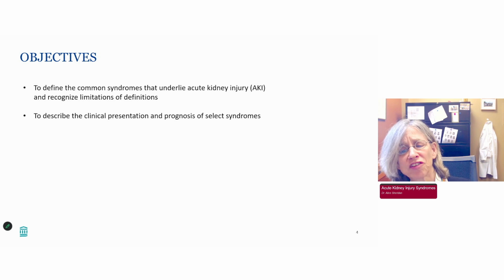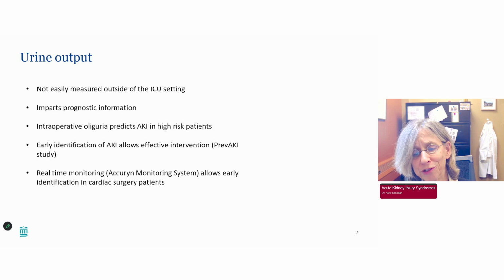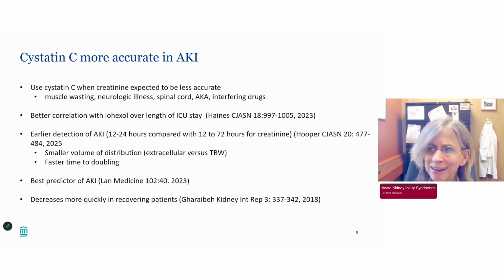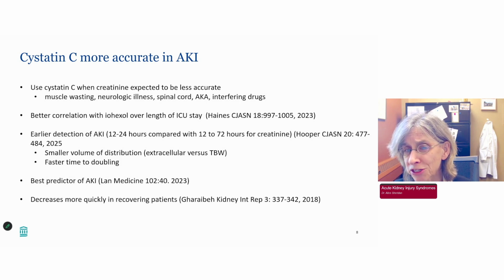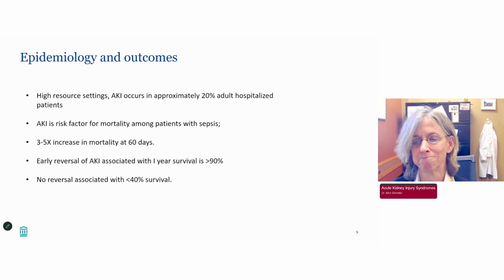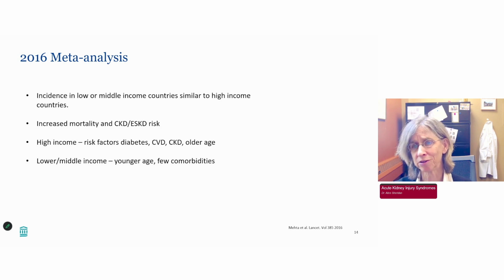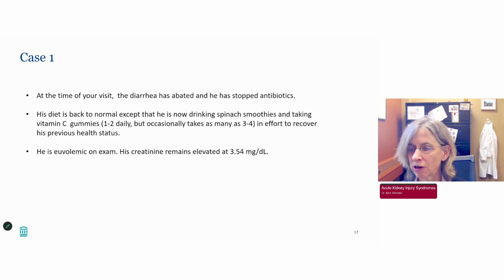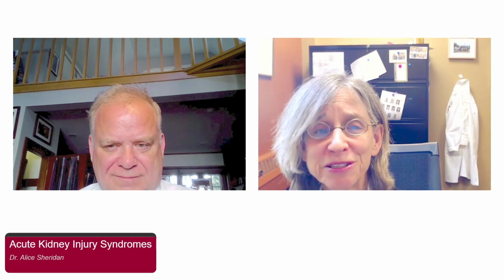055 Acute Kidney Injury Syndromes